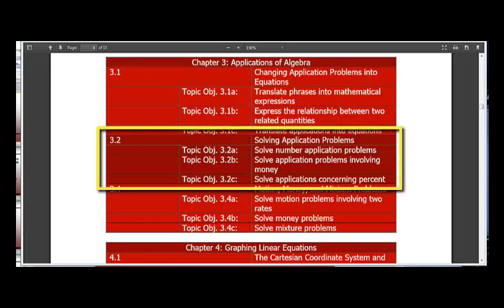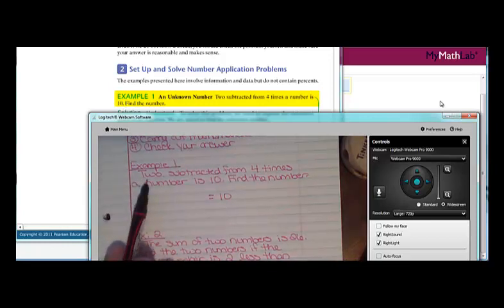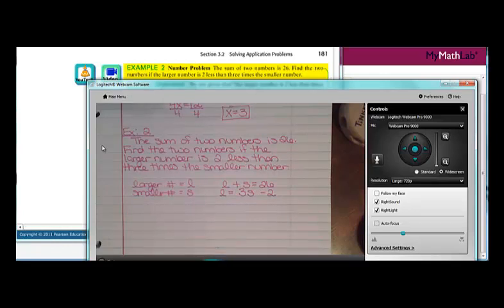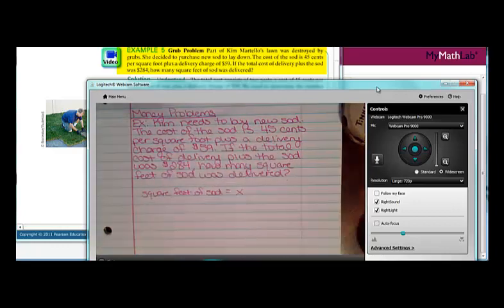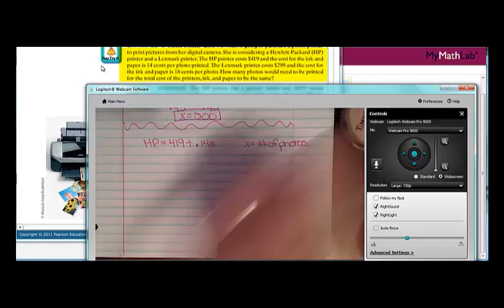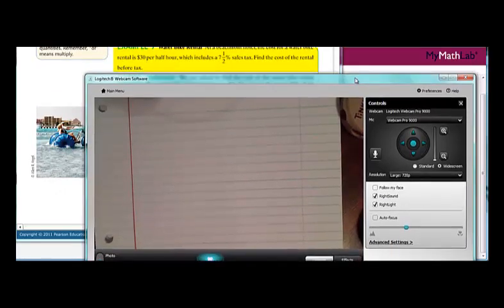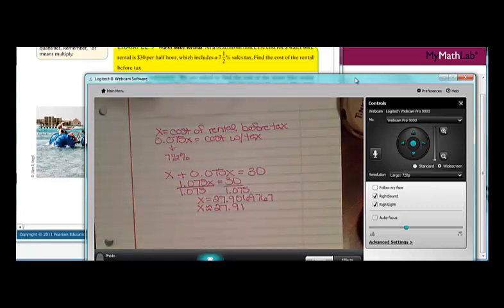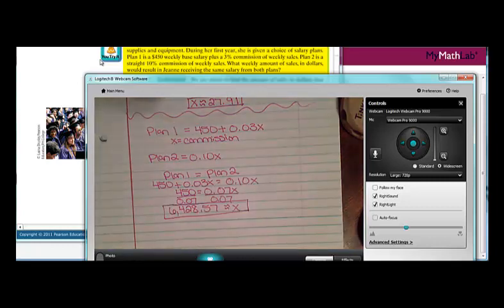MSSU : Beginning Algebra : Chapter 3 Section 2